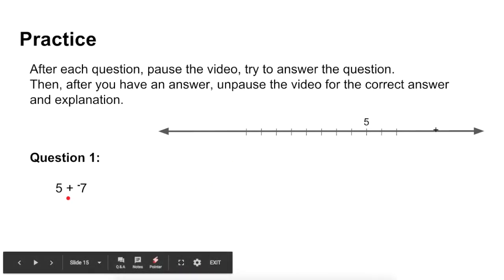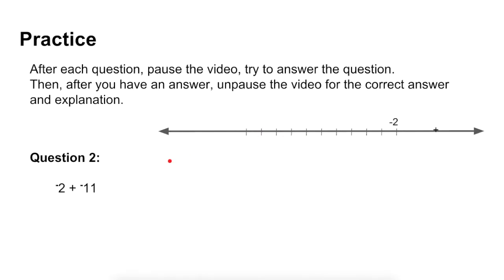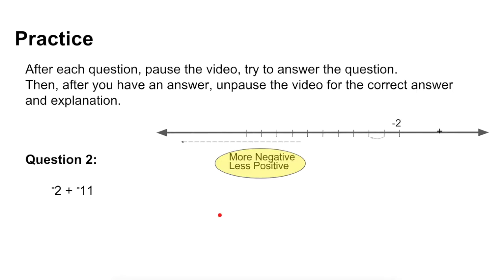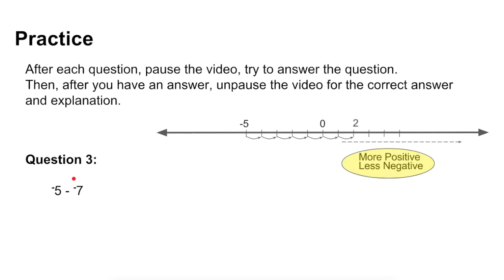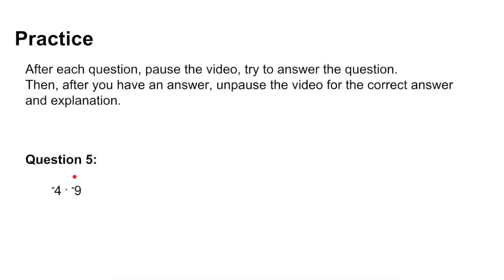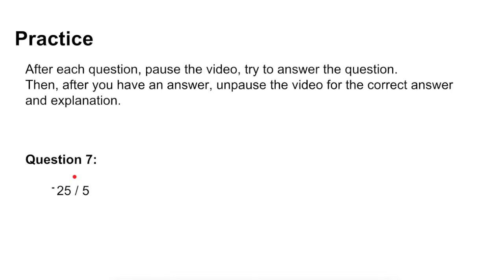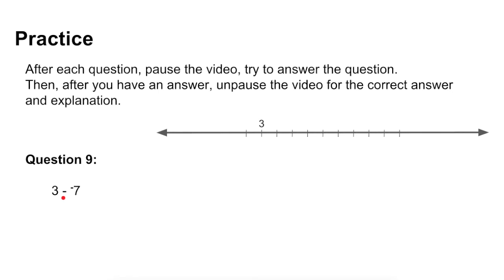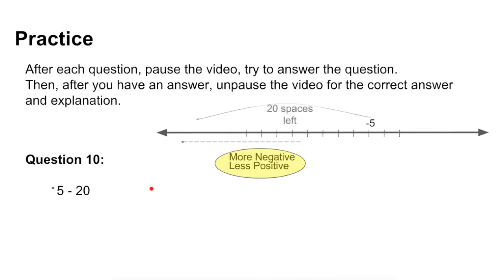Integer Arithmetic part 2